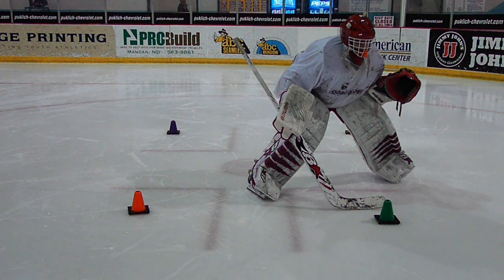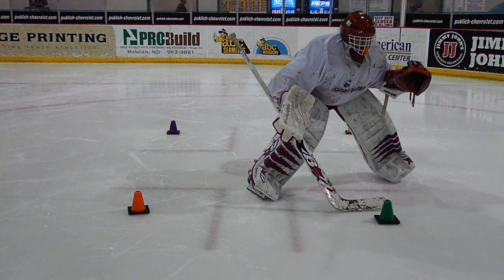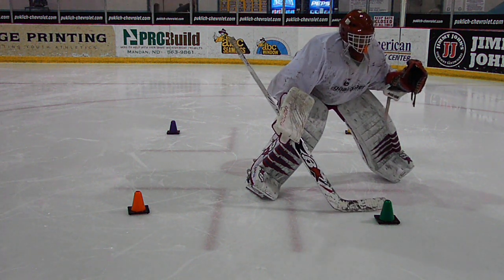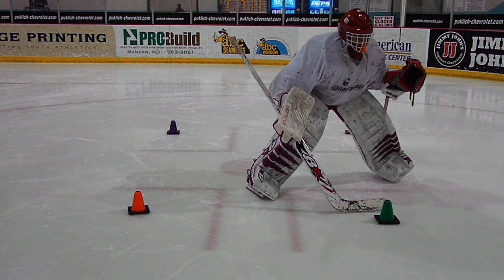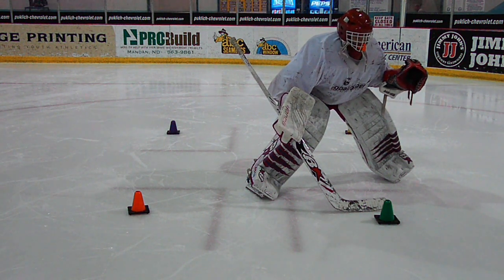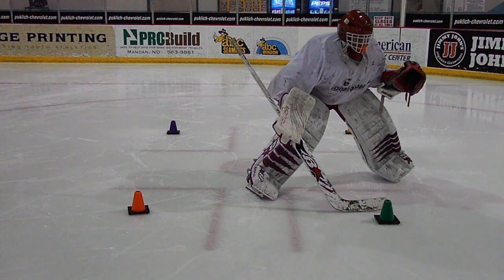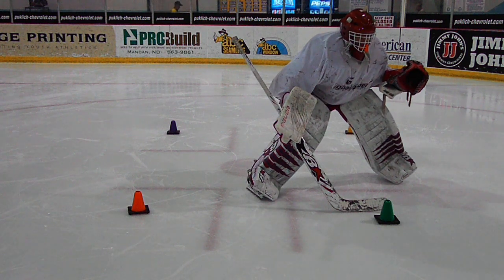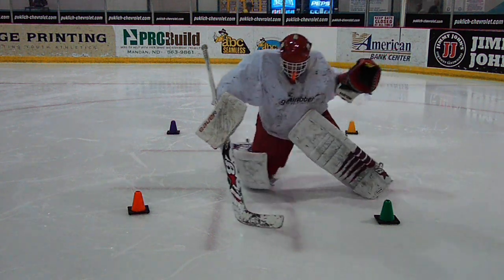Goalrobber Drill of the Week #17 (Hour Glass)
A drill meant to help goaltenders' develop the ability to move while in the butterfly.